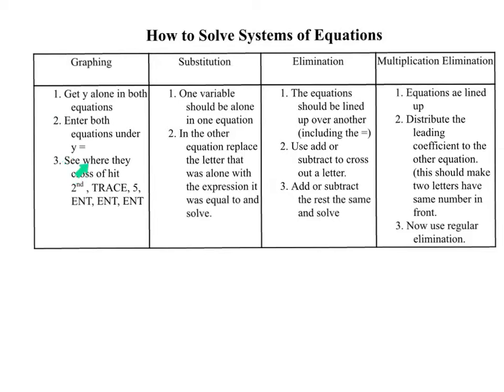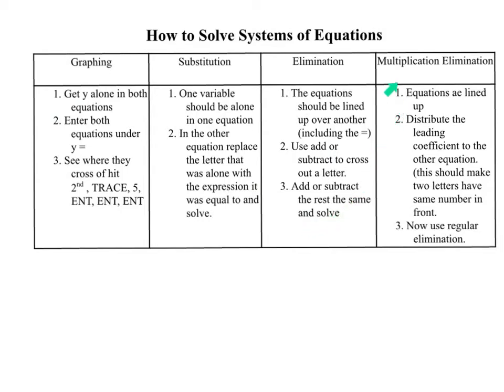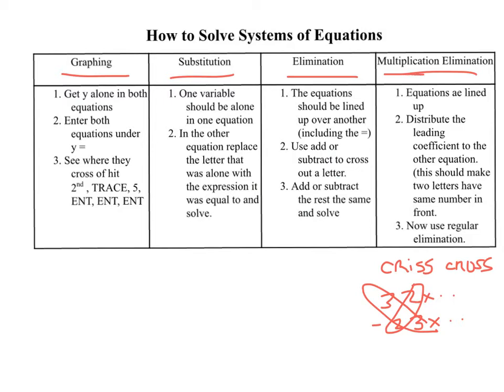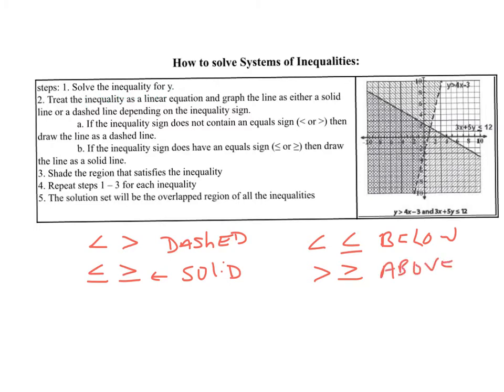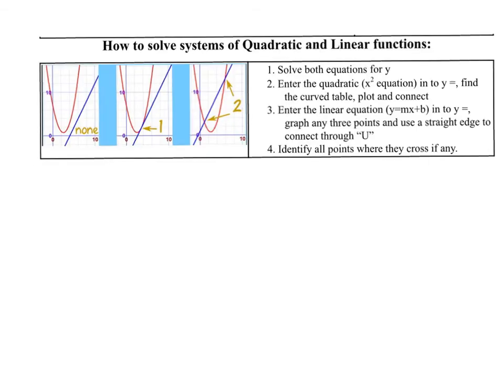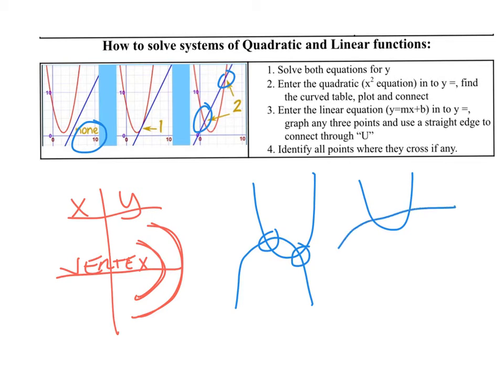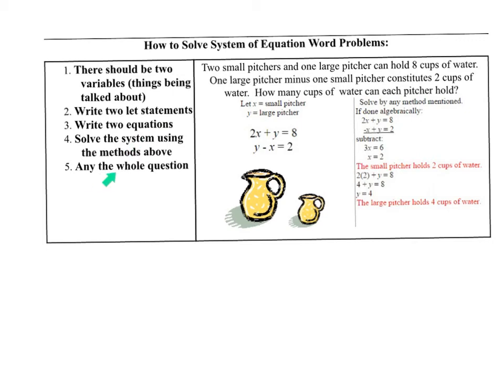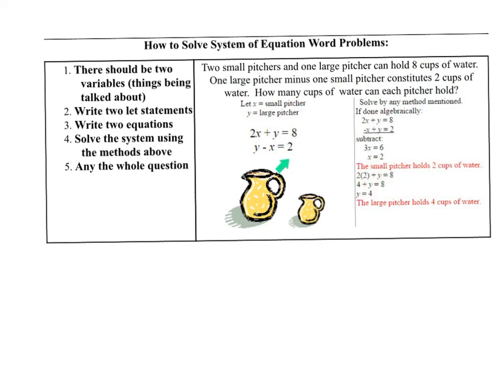alg cc. exam review for systems of equations